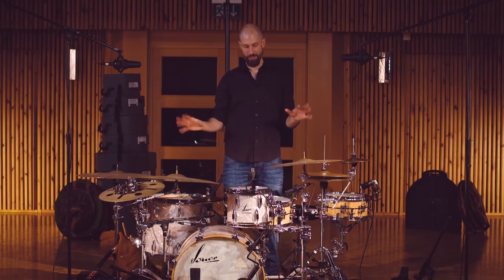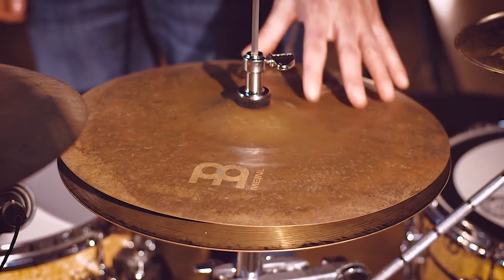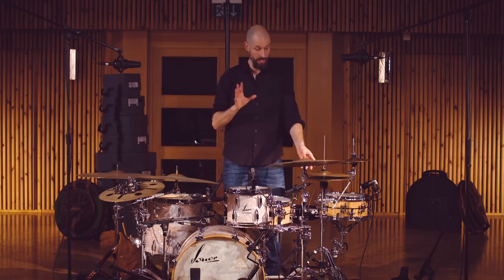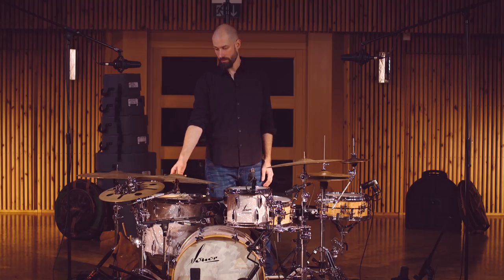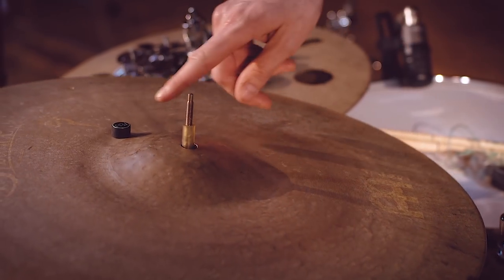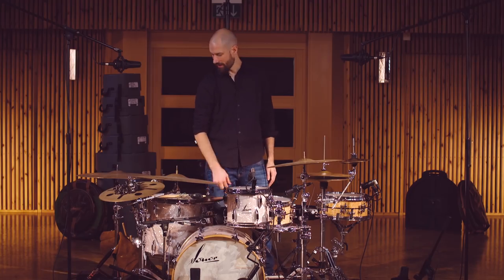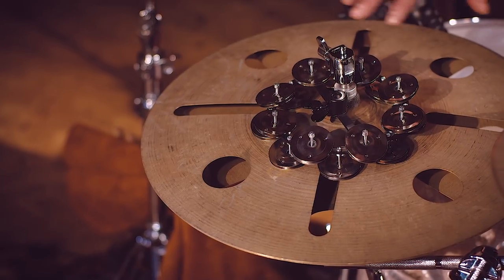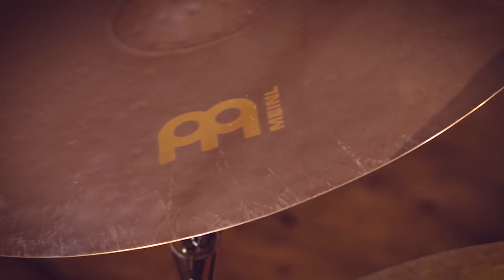Meinl Cymbals – Benny Greb “STRINGS“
Benny Greb -  “STRINGS“
taken from his album GREBFRUIT2.

The cymbals Benny is using in this song are:
08“ Byzance Dark Splash (R&D prototype) – top
08“ Byzance Dark Splash (R&D prototype) – bottom
14“ Byzance Sand Hats
18“ Byzance Sand Thin Crash
14“ GenerationX China – underneath Sand Thin Crash
20“ Byzance Sand Ride
08“ Artist Concept Model Crasher Hats
16“ Byzance Trash Crash – top & bottom
22“ Byzance Sand Crash Ride
Headliner Percussion Hihat Tambourine